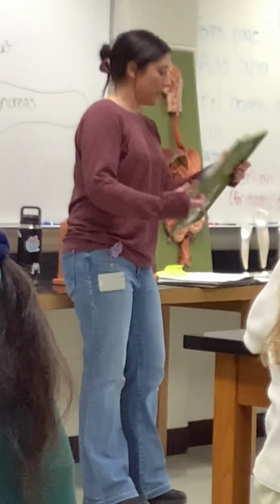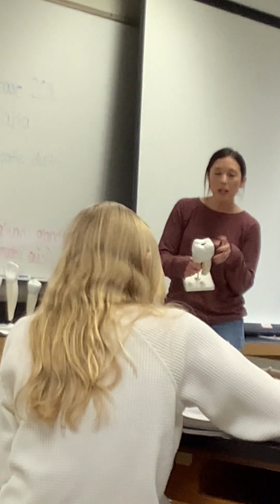Bio 215 GI Lab PART 1